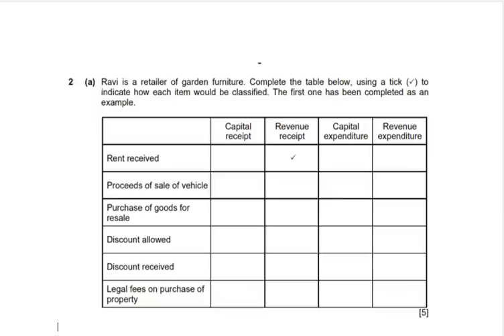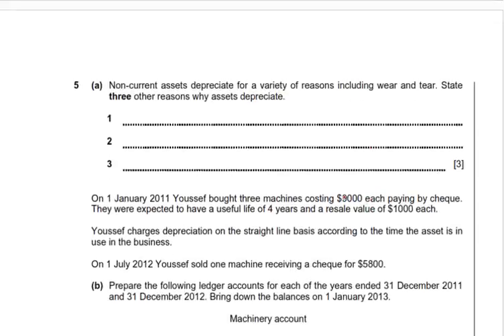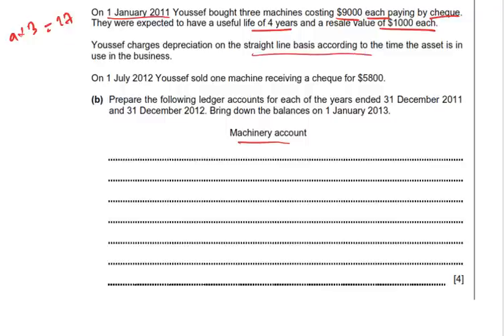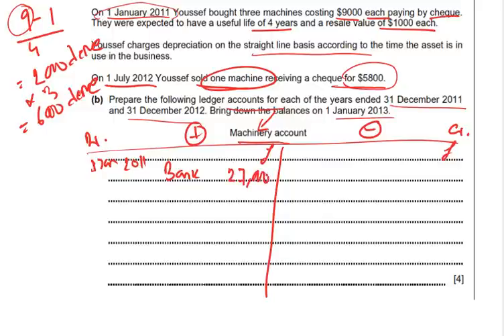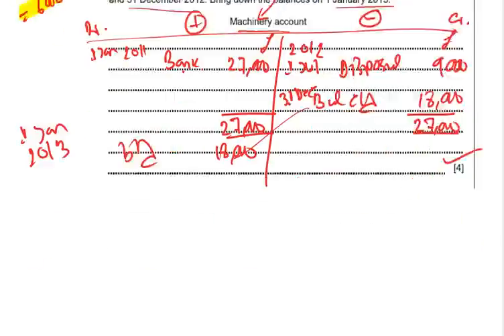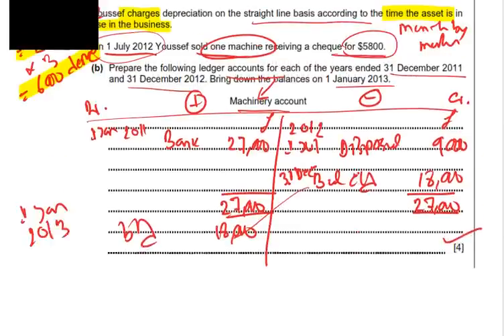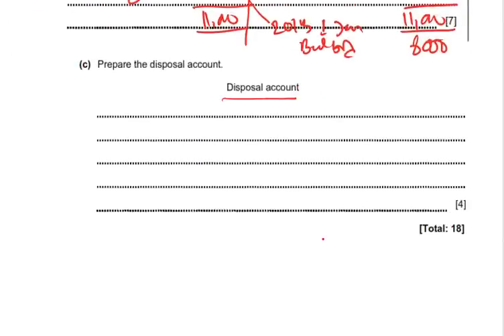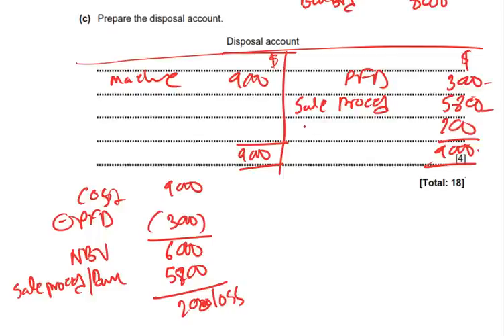Disposals & Depreciation CAIE IGCSE Accounting Past Paper June 2013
In this tutorial we covered Capital and Revenue expenditure as well Capital and Revenue receipts. Also Disposals of non current asset, provision for depreciation calculations and T accounts. It is a past paper from IGCSE CIE June 2013 but worth recommended for AQA, OCR and Edexcel A level accounting and AAT stuents.